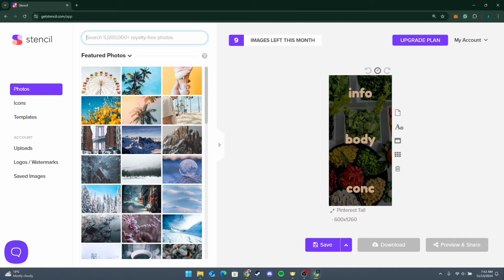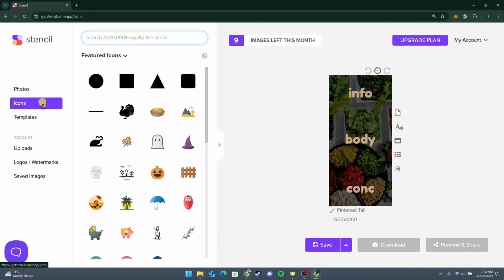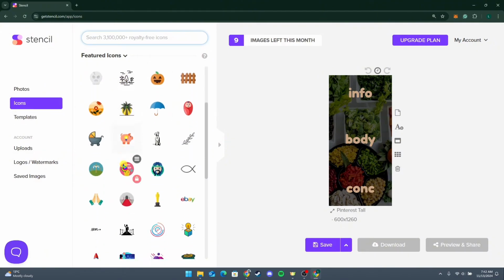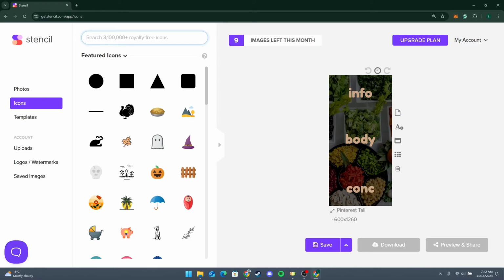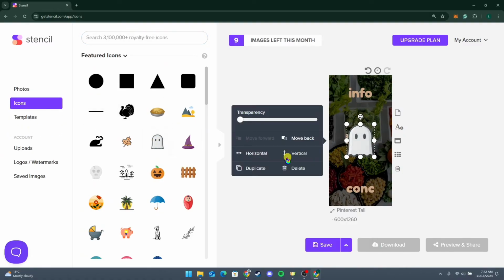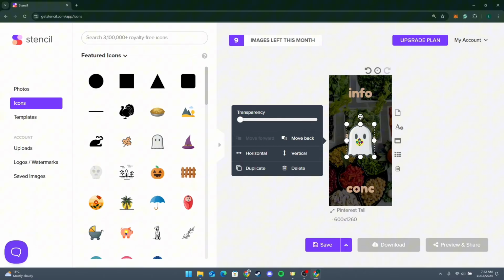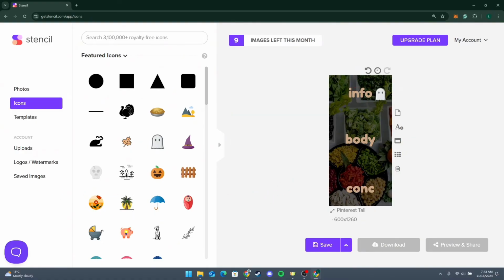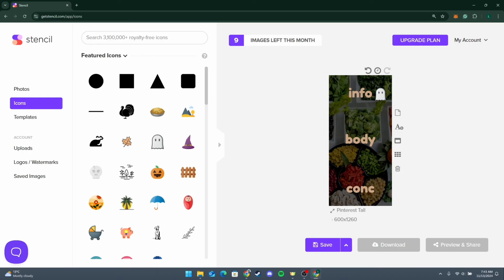How to Add Stickers to Your Designs in GetStencil 2024?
Make your designs pop with stickers! 🖼️ In this video, I’ll show you how to add stickers to your designs in GetStencil, the perfect tool for creating eye-catching visuals. Stickers are a great way to add personality, flair, and fun to your projects—whether for social media, marketing, or personal use.